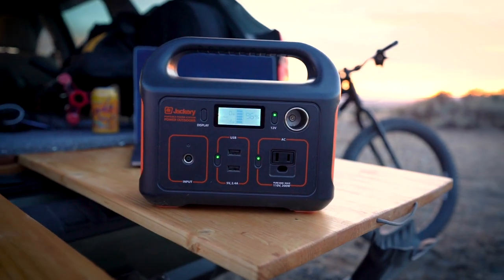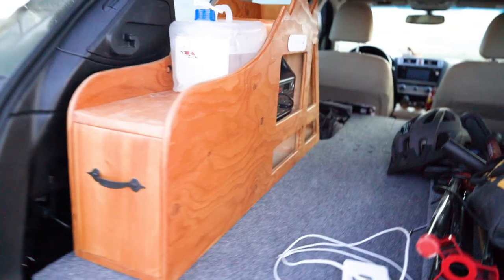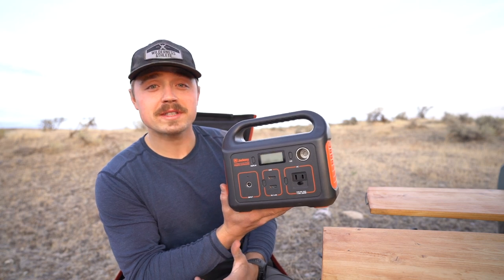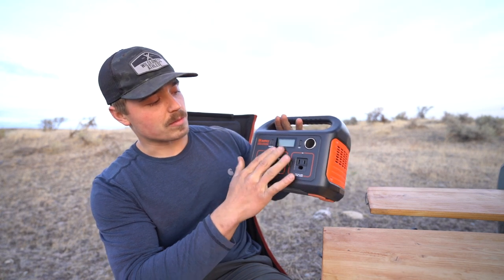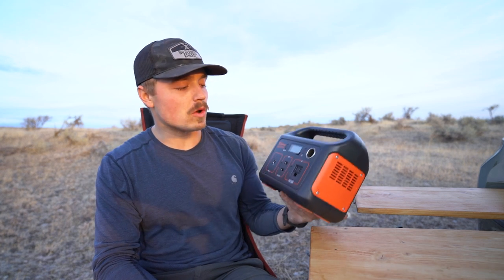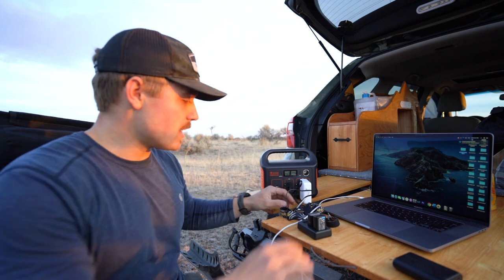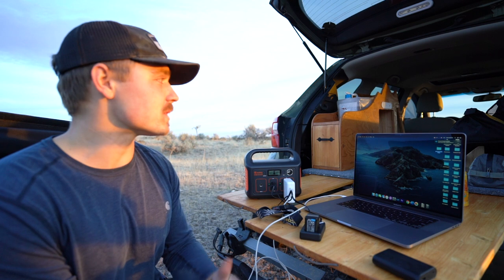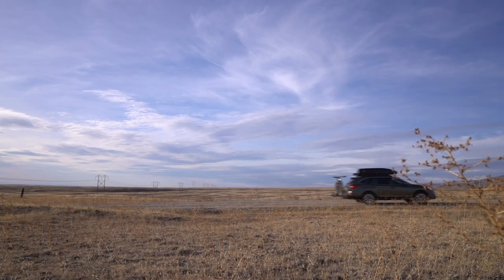Portable Subaru Car Camping Battery Setup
-Jackery 240
-Solar Panel
-Jackery 160
-Jackery 500
-Jackery 1000

-Multi Charger Cord
-Roof Rack
-Storage Box
-Bug Nets
-Touch Lights
-Reflectix Window Covering
-Bed Extension Bracket

-Kitchen Kit:
-Jet Boil Stove
-Coffee Grinder
-Coffee Press
-Food Seasonings